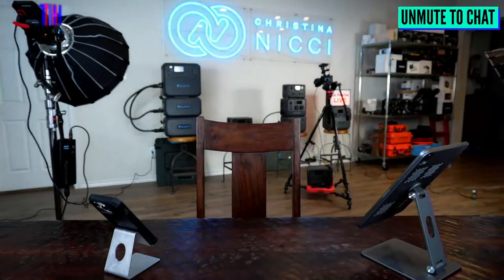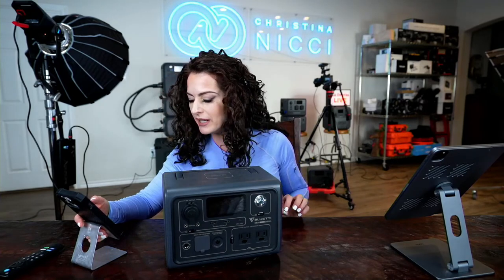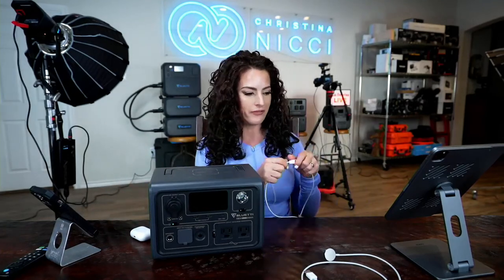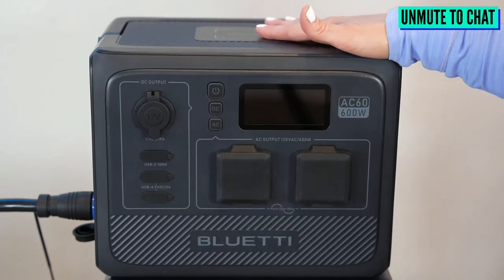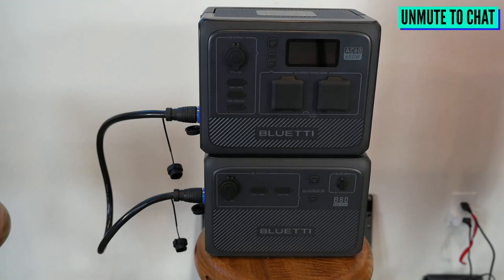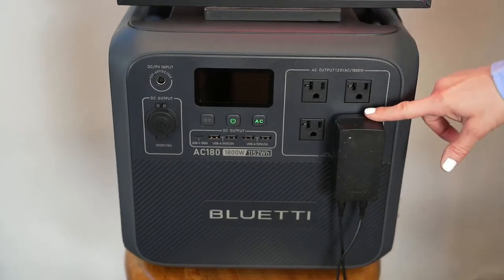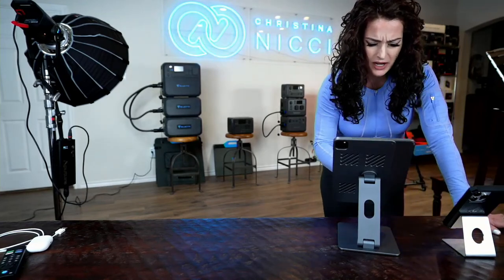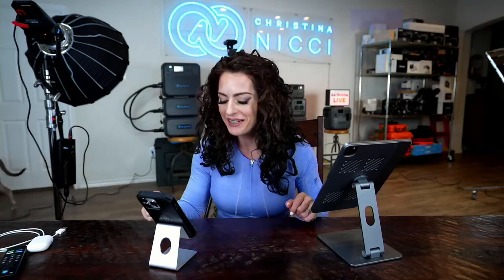BLUETTI EB3A | Empowering Every Adventure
Explore the Bluetti Power Station in our Unboxing & Review. From powering your camping adventures to serving as a lifeline during emergencies, this Bluetti Power Station does it all. By the end of this review, you'll have all the information you need to make an informed decision about whether it's the right fit for your energy needs.

We are here to build a more sustainable eco-friendly lifestyle together, so invite your friends and enjoy the show! 🥳